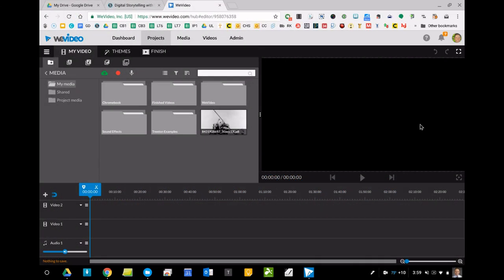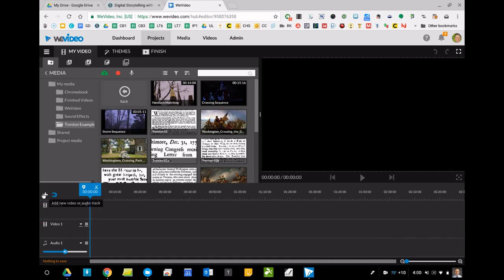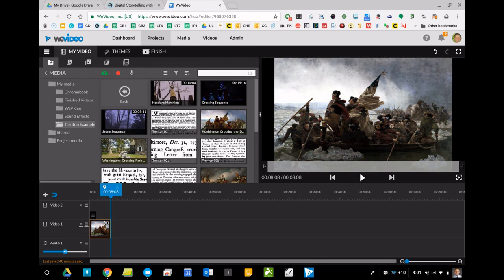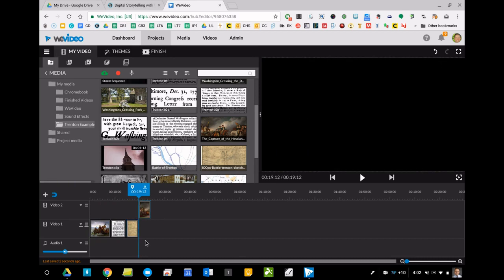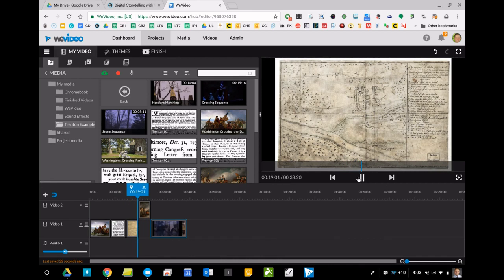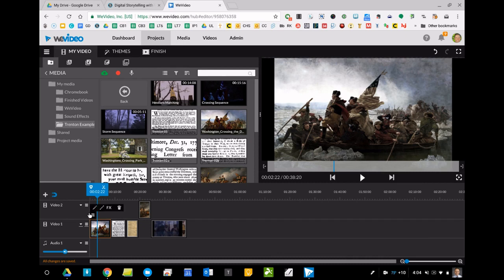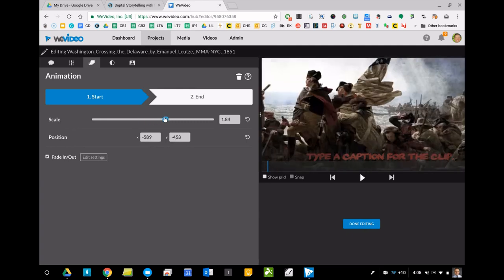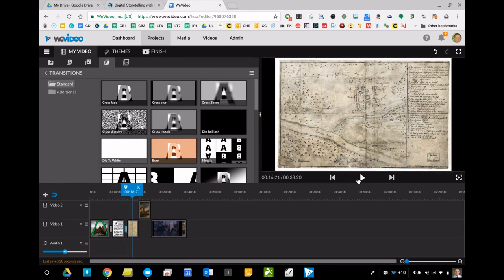WeVideo 04 - Building the Timeline CPD Business